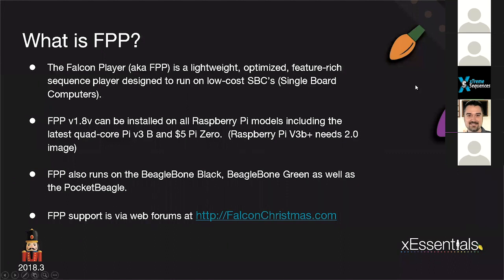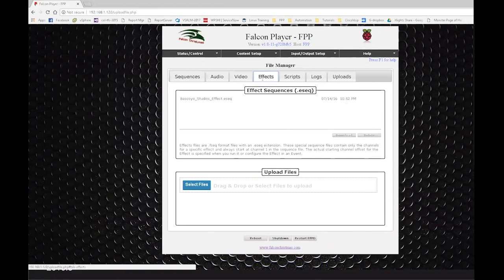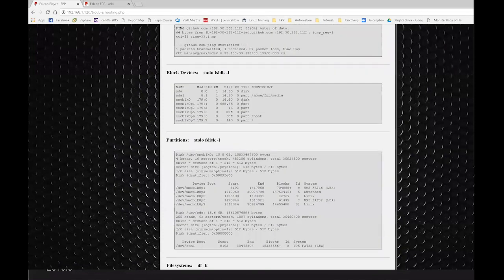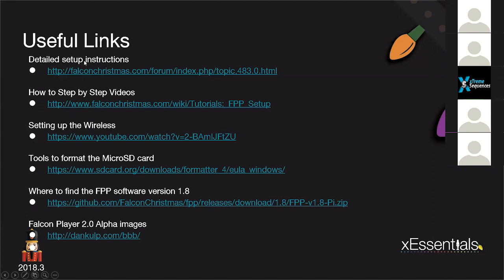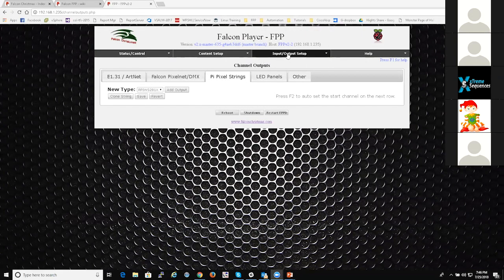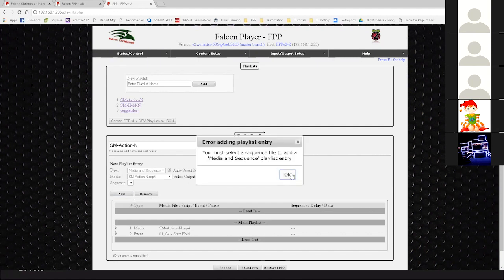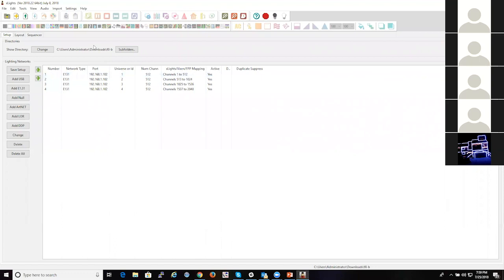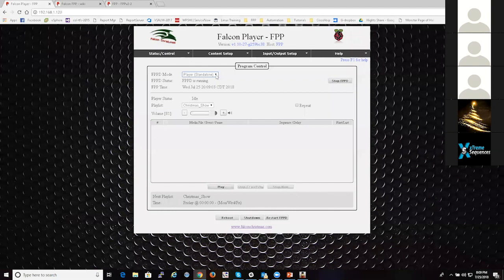xEssentials E28 FPP for Beginners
xLights xEssentials presentation given on July 25, 2018 all about Falcon Pi Player, presented by Patrick Delaney

Find more videos like this on our YouTube channel